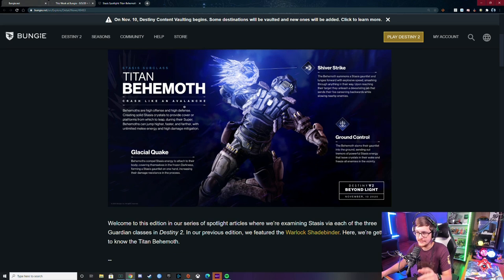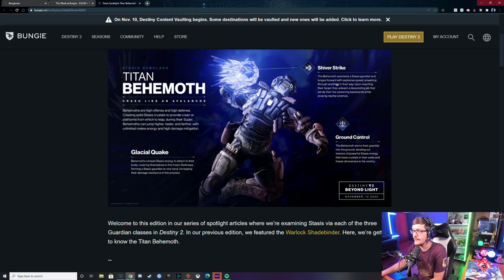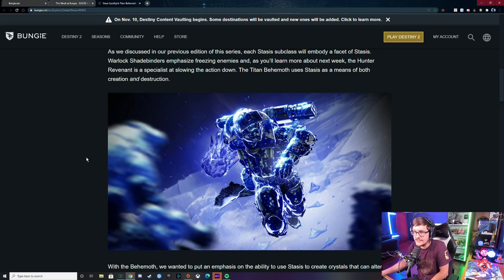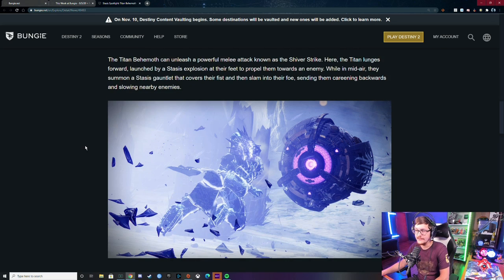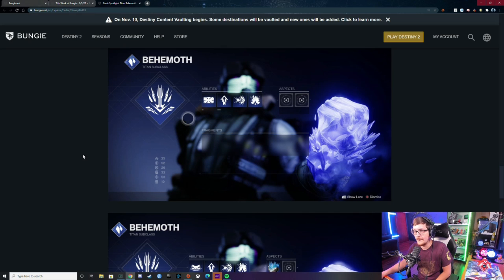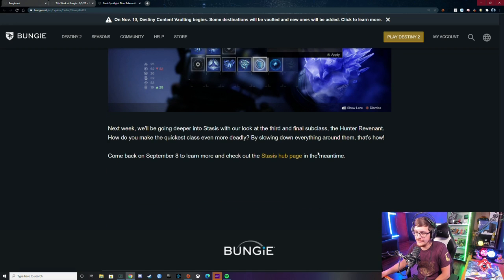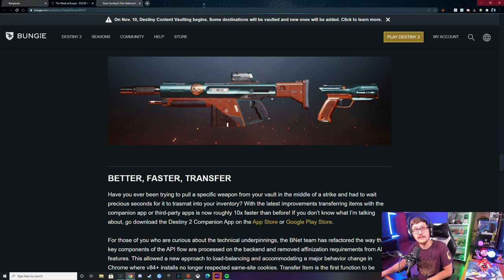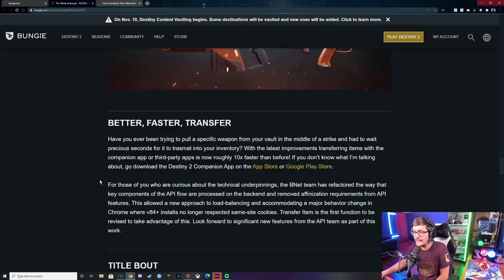NEW Ice Titan! | Destiny 2 News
The new behemoth titan super looks sick! Also Iron banner is coming next week so eyes up guardians.